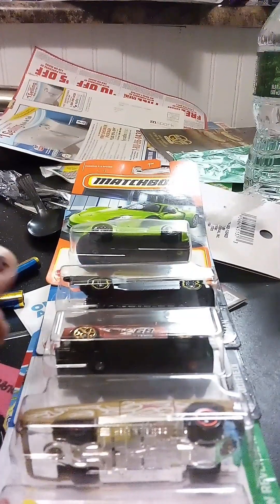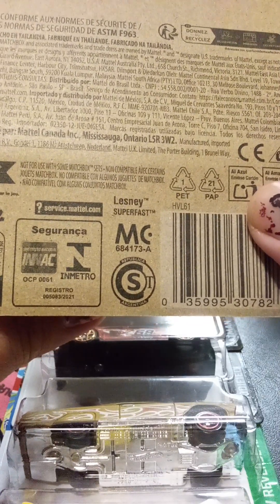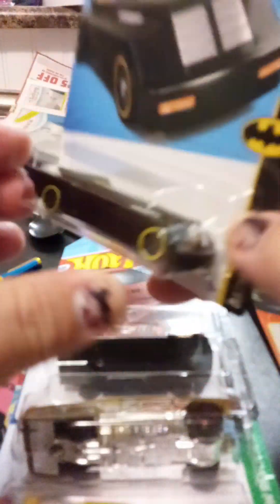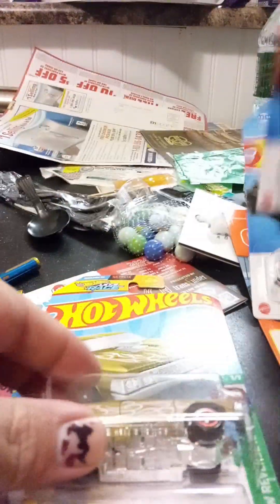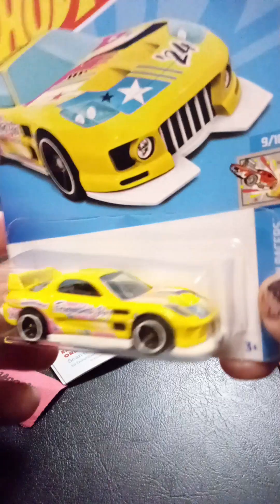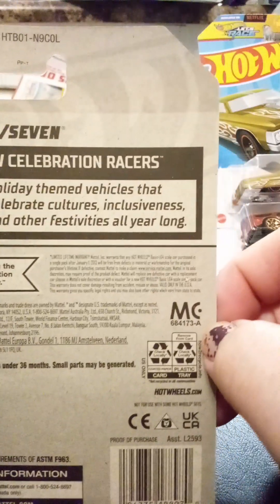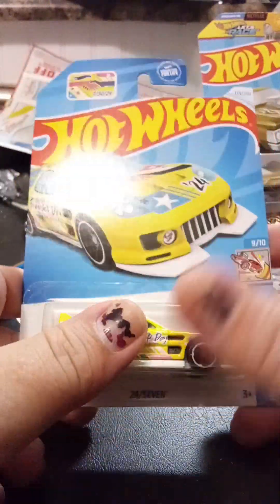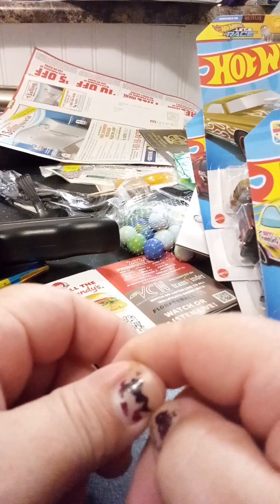More cars for my collection of Hot Wheels cars.